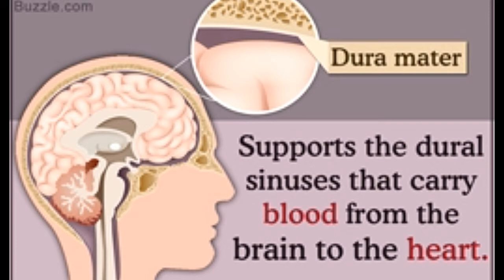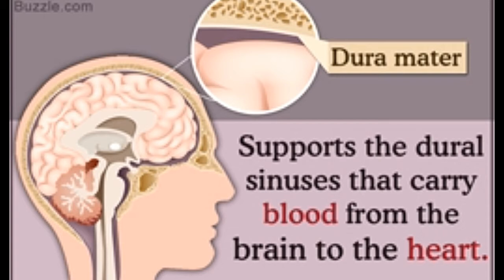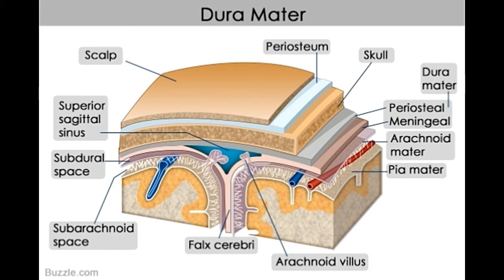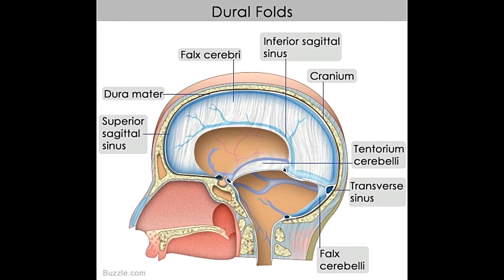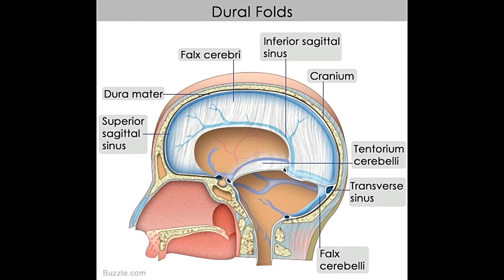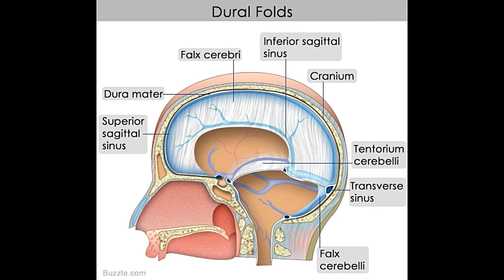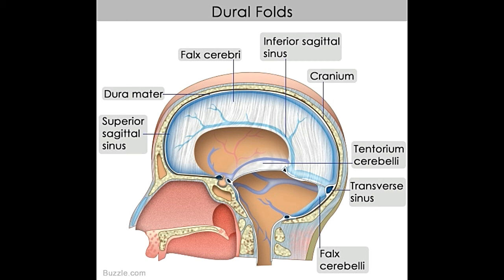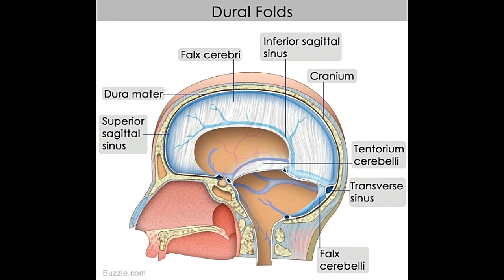Structure and Functions of the Dura Mater